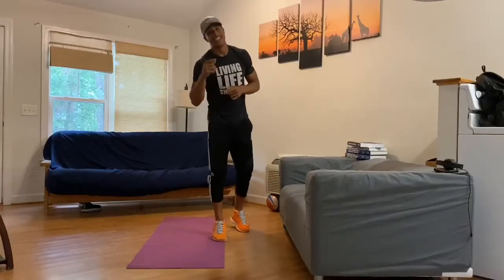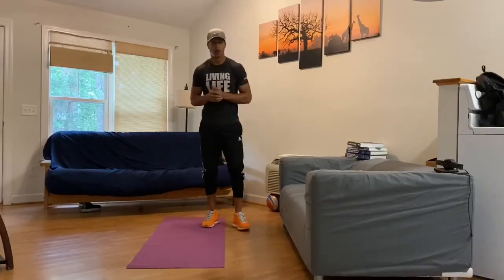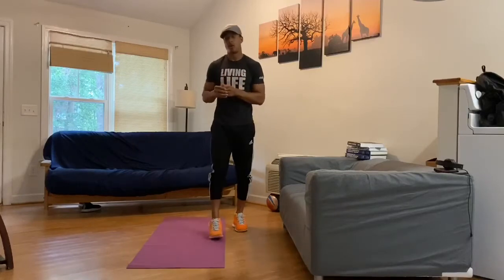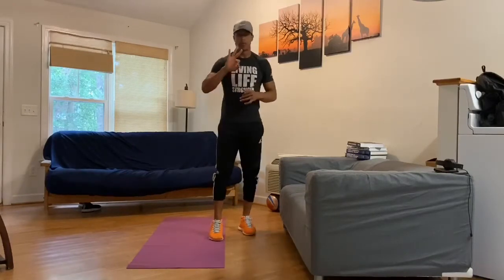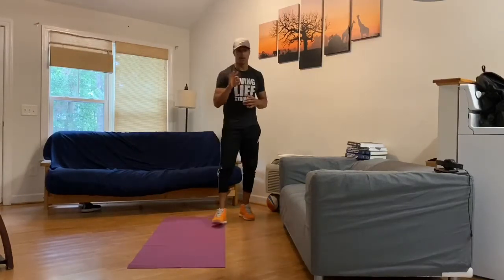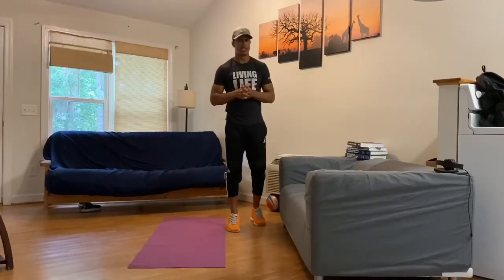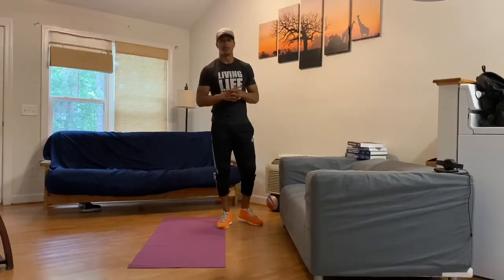Axis at Home, Full Body 5.22.20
Full body workout can be done anywhere no equipment needed